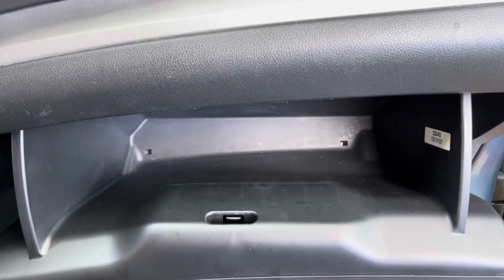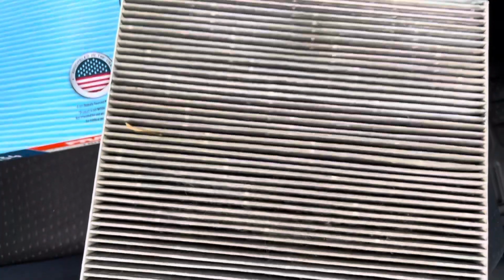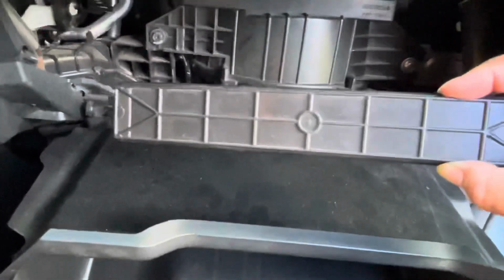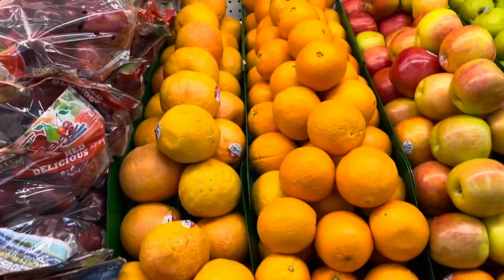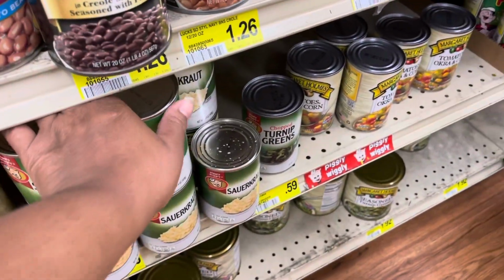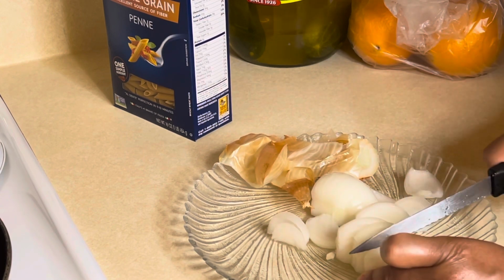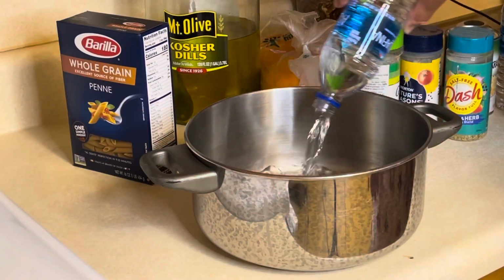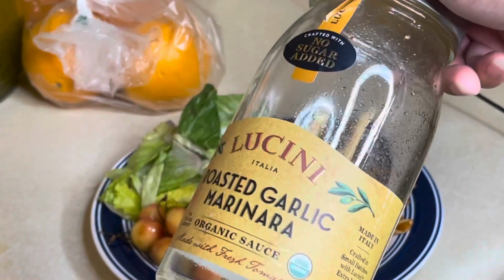HOW TO CHANGE CABIN AIR FILTER IN 2012 HONDA CR-V | SPEED CLEAN WITH ME | COOKING | GROCERY SHOPPING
I hope that this video motivate you to get somethings on your to do list done. Hope you enjoy.